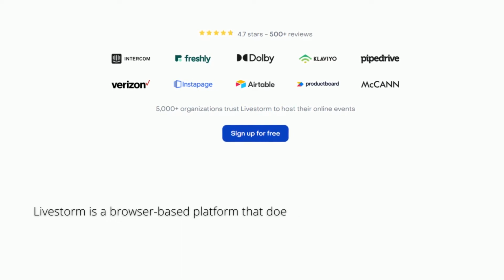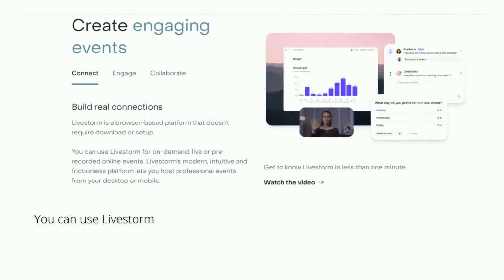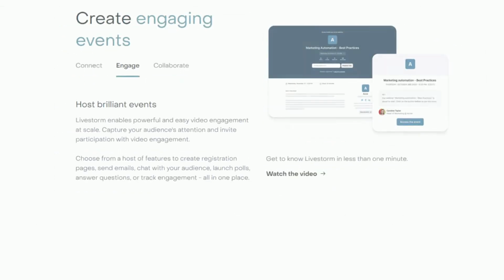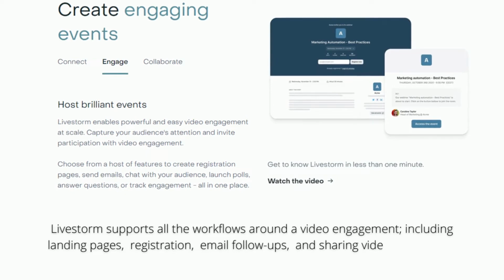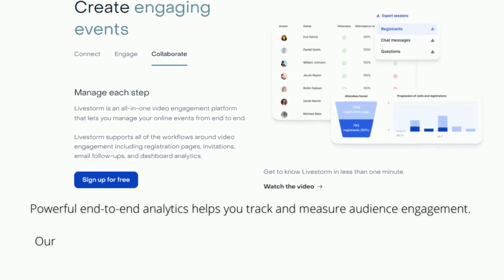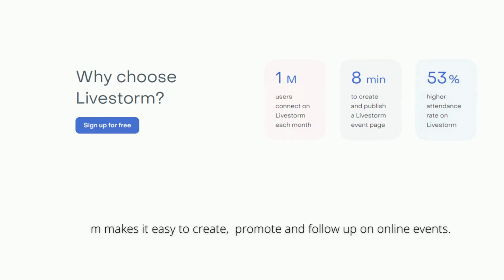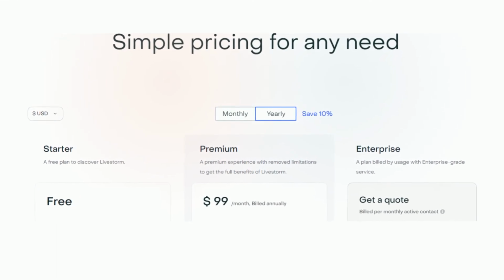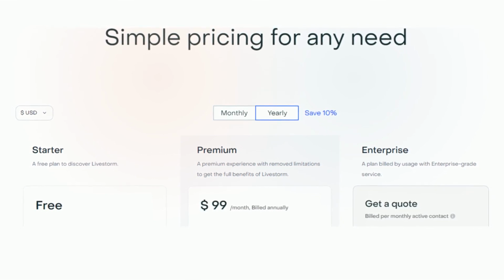Free Webinar Platform Livestrom | Features, Pricing For Livestrom Software 2022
In this video we’ll walk you through:
1. Introduction
2. Livestorm is a browser-based platform.
3. Livestorm makes it easy to create, promote and follow up on online events.
4. Livestrome Features. Host Tools. Branding, Role-based Access, Recording Attendee Tools. Registration
5. Livestorm Pricing Livestorm has 3 pricing editions.
6. Conclusion

Livestorm is a browser-based end-to-end video engagement platform that allows businesses to produce on-demand, live, or pre-recorded events at scale.

All of the workflows associated with a video engagement are supported by our system, including landing pages, registration, email follow-ups, and sharing video recordings.

You can track and measure audience engagement using end-to-end analytics. Our seamless integration with tools like Pipedrive and Intercom helps you manage all of your insights in one place.

Our channel is about best digital and physical products. We cover lots of cool stuff such as softwares, Health, Make money online etc